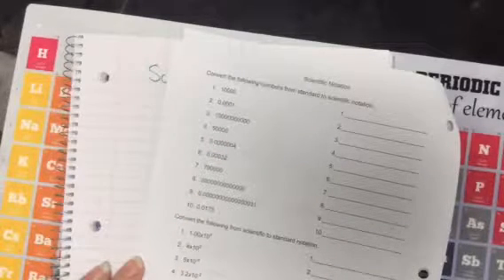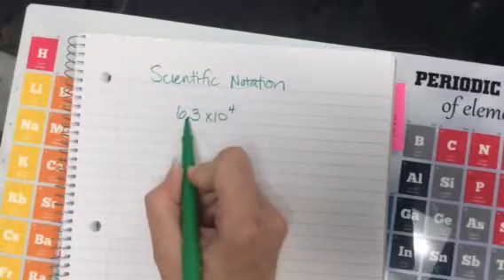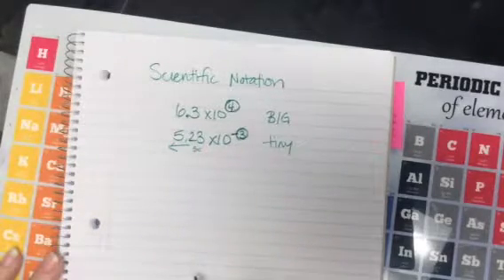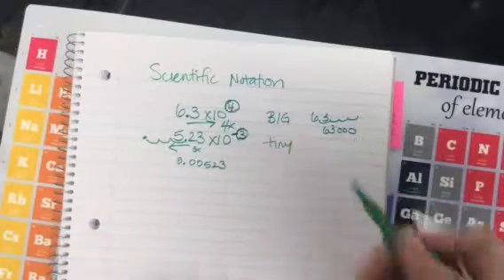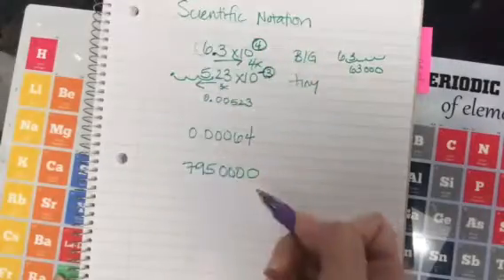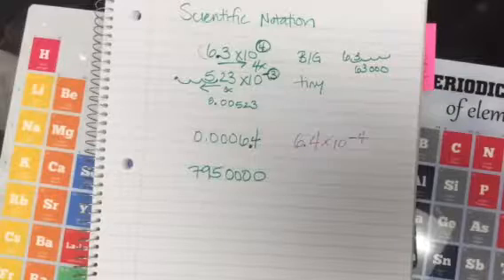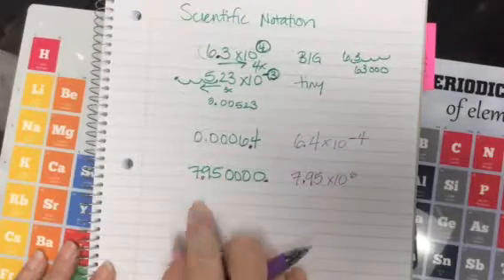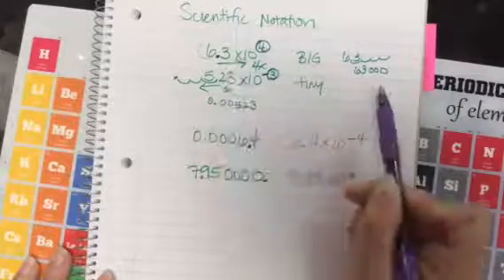Dr Gable Explains Scientific Notation